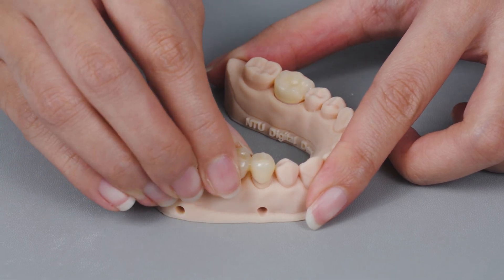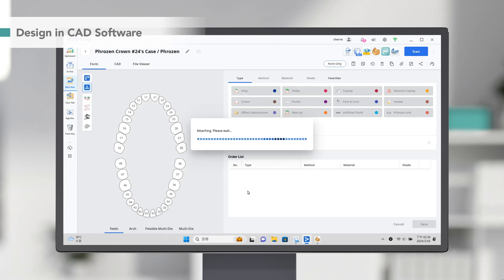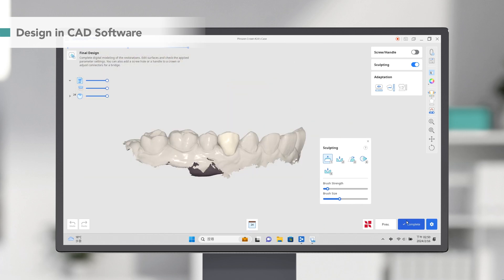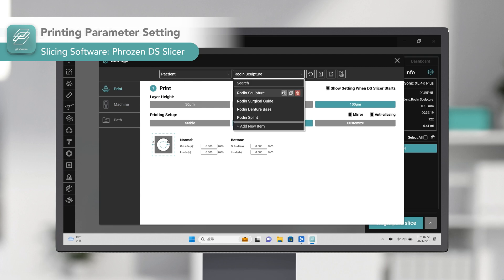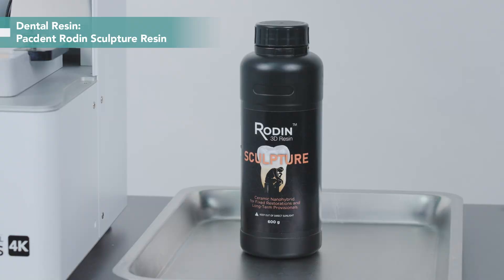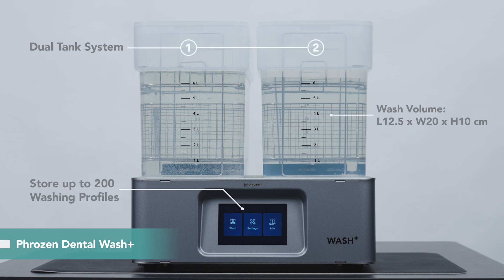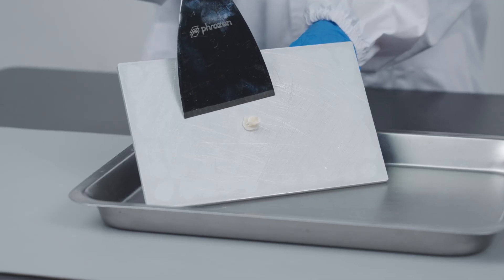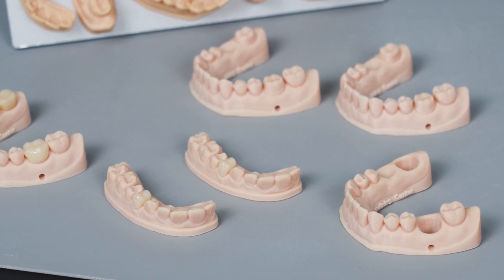How to Produce Crown & Bridge with 3D Printing - Phrozen Dental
Discover the seamless process of crafting crowns and bridges with Phrozen Dental solutions. Dive into chairside 3D printing to save time and costs. Don't miss this video if you're considering starting your own in-clinic 3D printing setup. Explore our professional-grade machines and user-friendly slicing software featuring over 90 validated material settings. Join us in revolutionizing your dental practice!

📌Click on the chapters below to review each section:
00:27 STEP 1: Scan
00:44 STEP 2: Design & Slicing
02:39 STEP 3: 3D Printing
03:36 STEP 4: Post-Processing

STEP 1: Scan
Utilizing any intraoral scanner, you can rapidly capture precise scans of each tooth and seamlessly convert them into digital scan data.
STEP 2: Design & Slicing
Design in CAD software and get your printing file ready with our slicing software!
Phrozen DS Slicer is a cutting-edge software designed for preparing dental 3D printing files.
The majority of preparation tasks can be automated, making the process faster and eliminating guesswork.
STEP 3: 3D Printing
Begin your dental 3D printing journey with Phrozen Dental Printers and experience heightened productivity. With a larger printing volume and impeccable precision, we can print up to 50 to 150 crowns and bridges at a time in 38 mins.

STEP 4: Post-Processing
Effective post-processing is key to enhancing the strength and stability of your models. Phrozen Wash+ provides a versatile and efficient way for cleaning 3D-printed dental parts,
allowing dental professionals to fulfill various washing requirements within a single,
swift cleaning cycle.